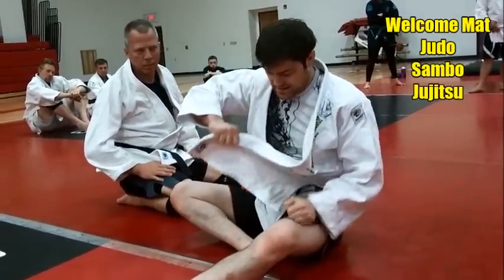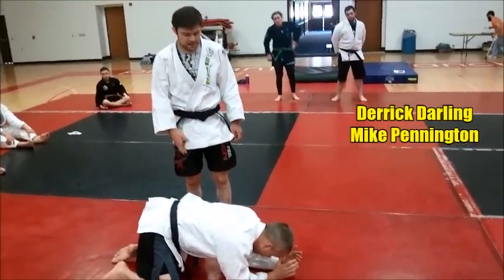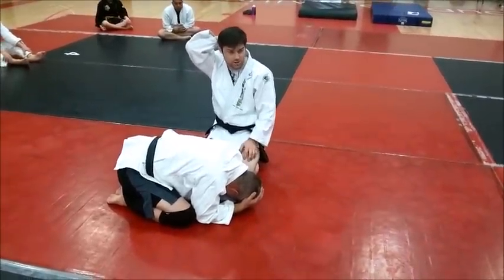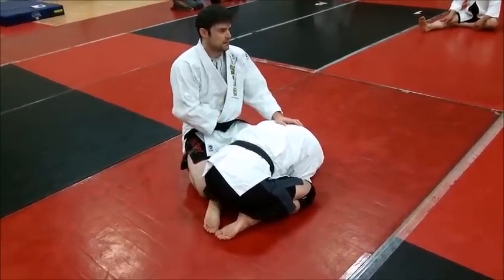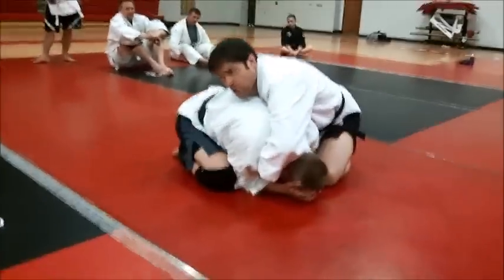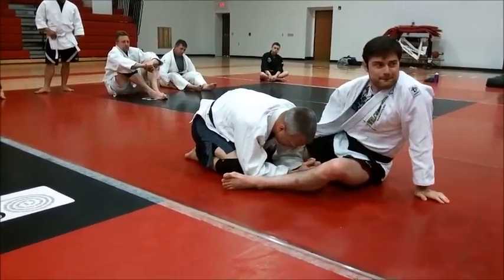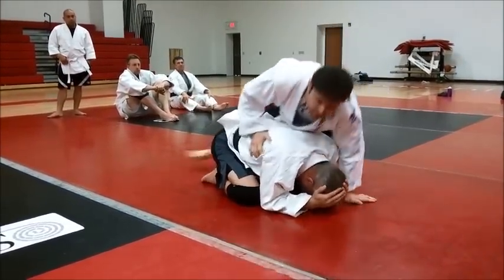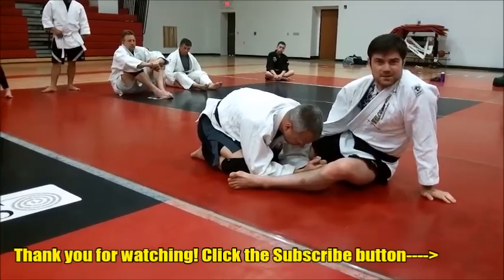SUPER CHOKE SUSO JIGOKU JIME Jacket Apron Hell Strangle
In this Super Choke set-up, you use the apron (Suso) of your jacket to wrap under your opponent and, along with your arm, strangle him.